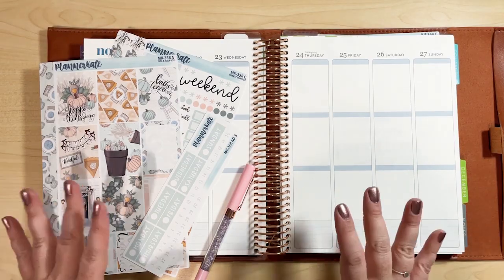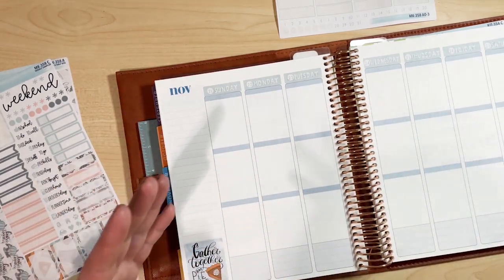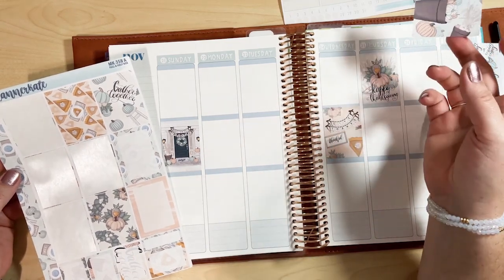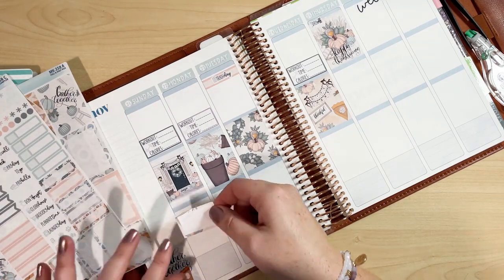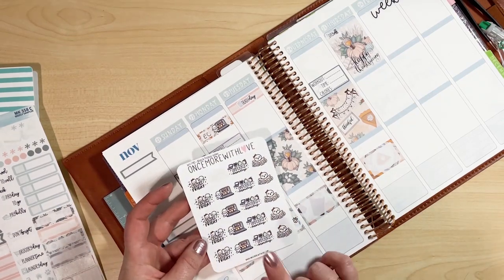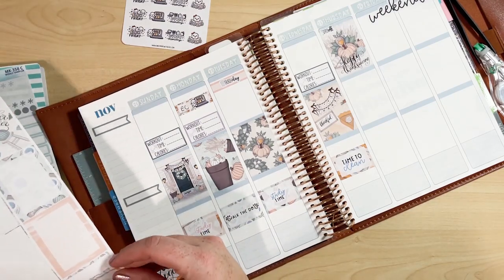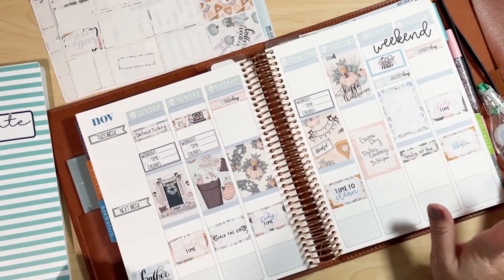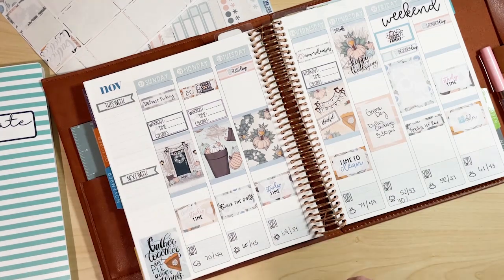Plan With Me Nov 21st-27th | Erin Condren Vertical LifePlanner using PlannerKate stickers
Hey Friends! Today I am sharing a Plan With Me for November 21st – 27th in my Erin Condren Vertical LifePlanner using PlannerKate MK 358 Gather.

What are you Thanksgiving plans?